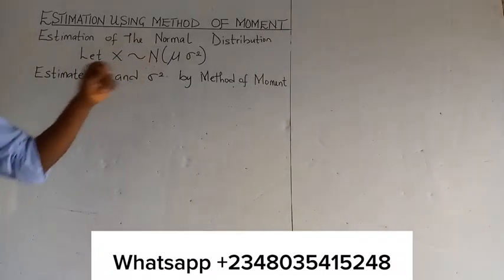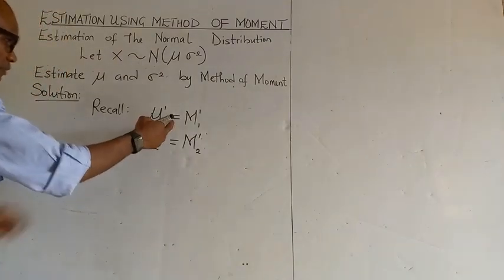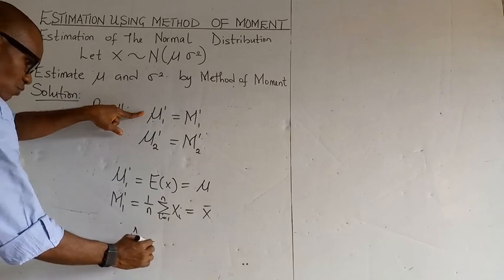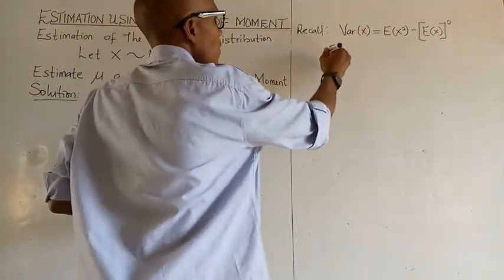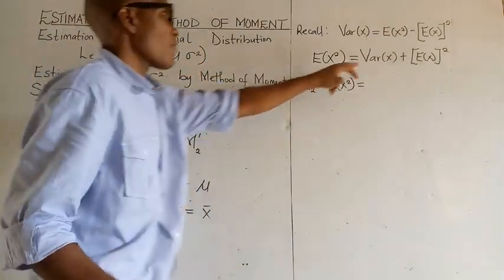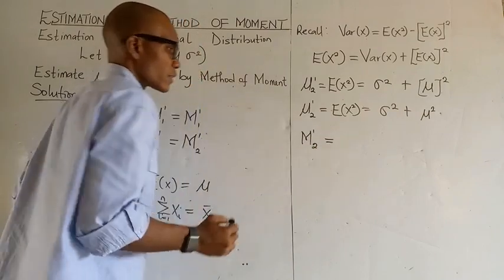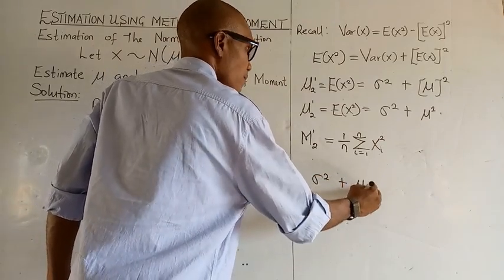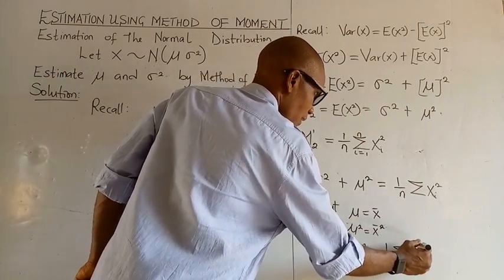Estimation of Normal Distribution by Method of Moment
This video details how to estimate the normal distribution by method of moment. Moreso, the step by step approach for finding the method of moment is explained where the sample mean equals the population mean.
Also, for every given distribution the sample mean must equate the population mean and the variables compared to get the method of moment...
However, for the normal distribution, we talked about the first and second moments, in other to find the mean and variance estimation